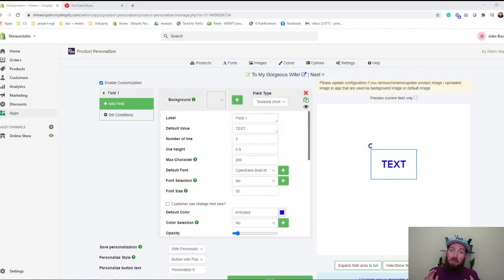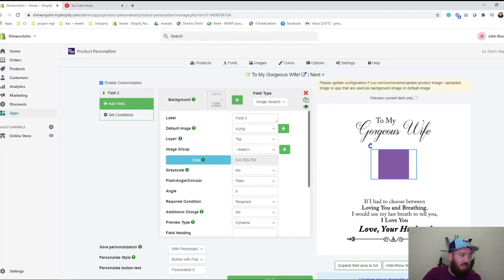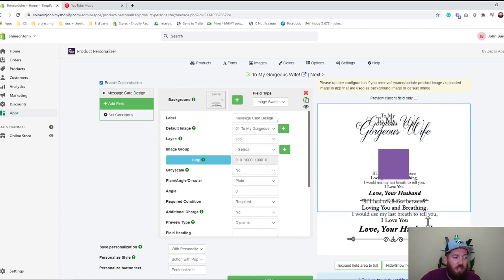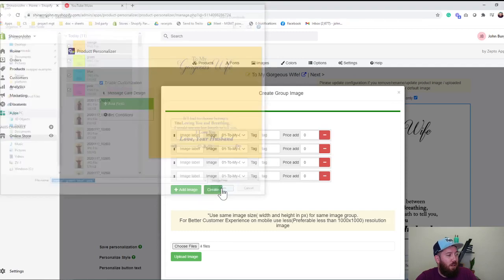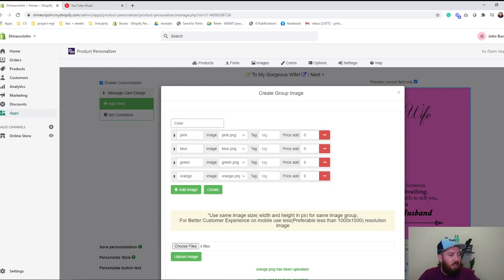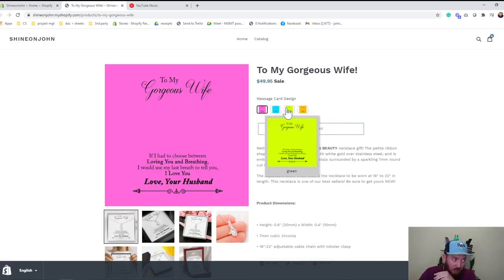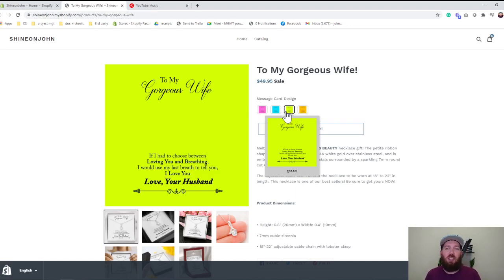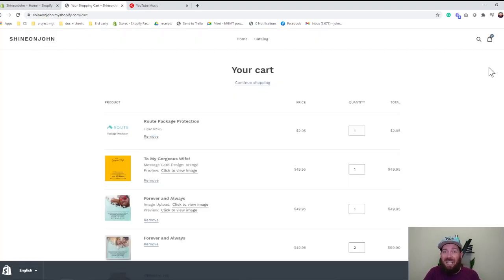The Secret to Mastering Artwork Swapper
Learn how to use Artwork swapper to start really hitting it big!!